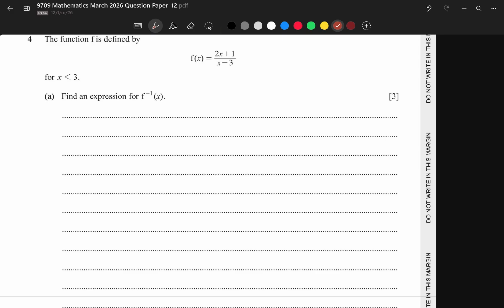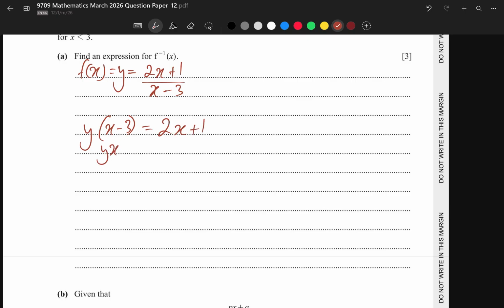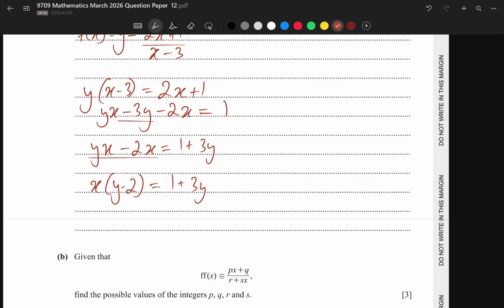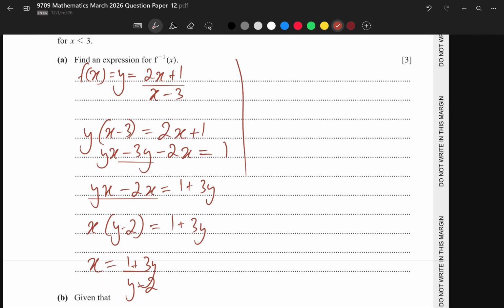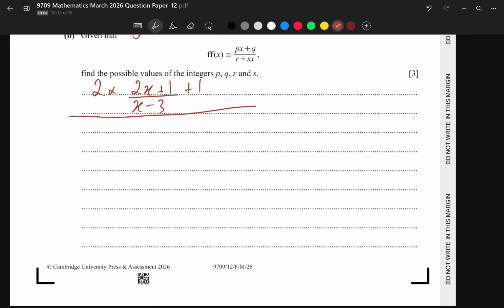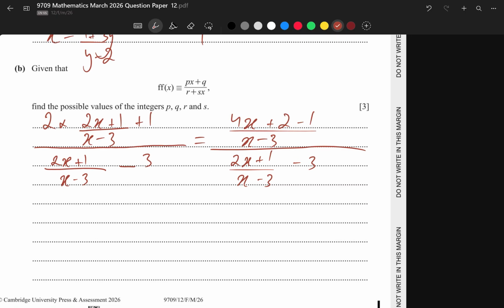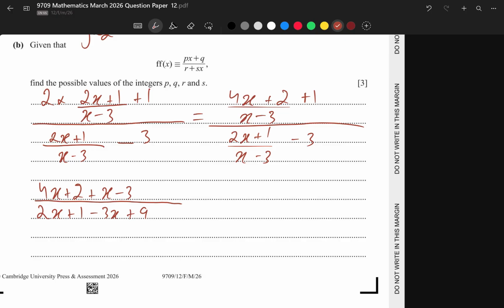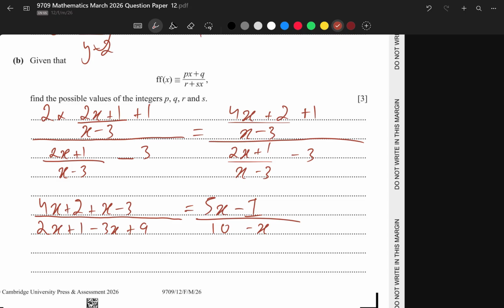A-Levels 9709 March 2026 P12 | Q4 | Functions (inverse & composite functions)